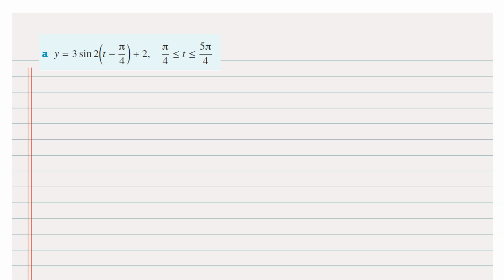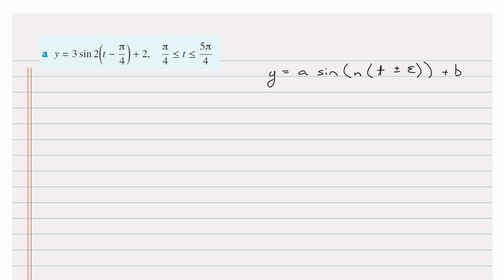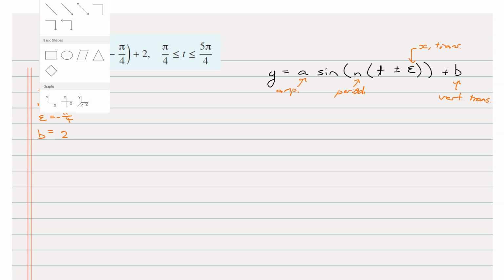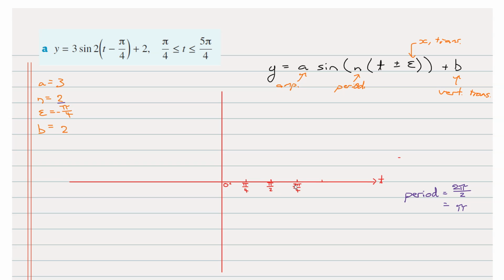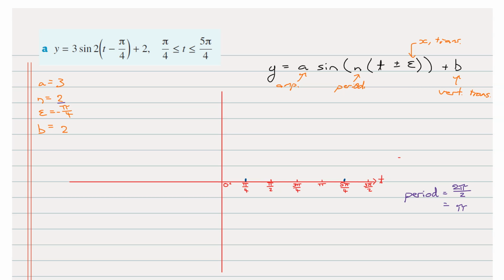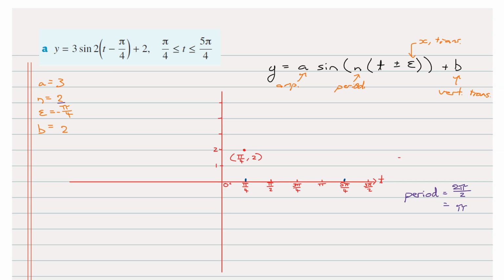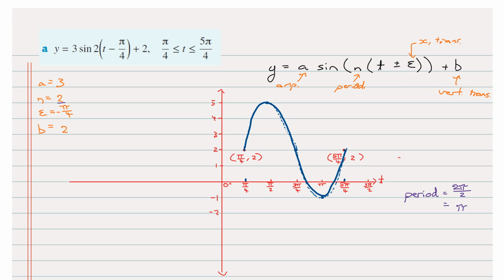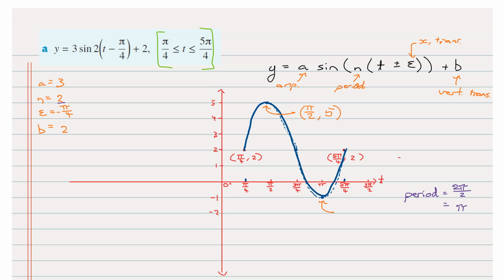Sketching Dilated & Translated Sin Functions